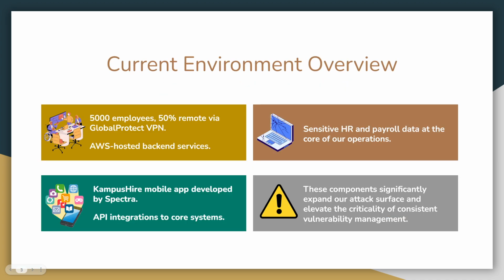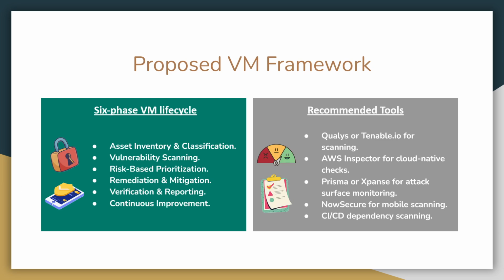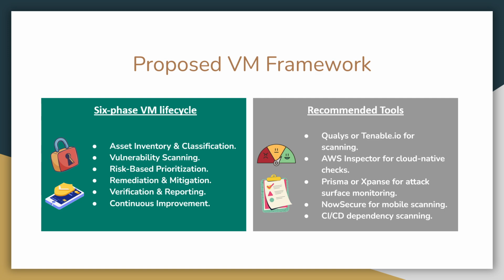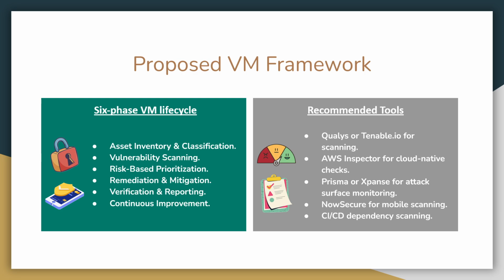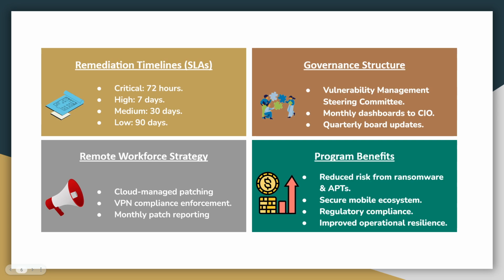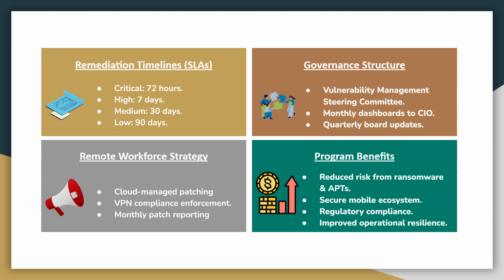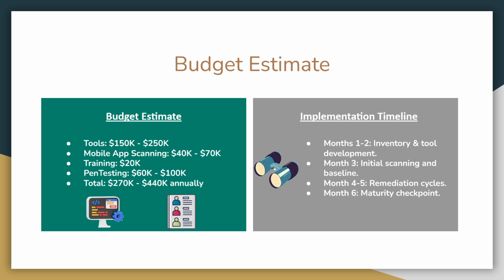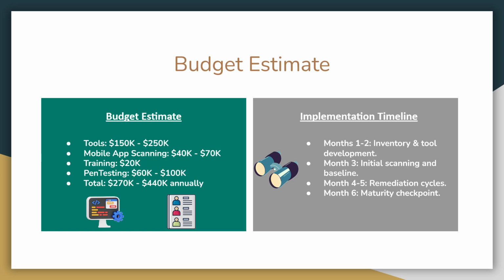VMP-CesarR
Students will perform research and critical thinking to obtain an understanding in the creation of a vulnerability management program as part of a defensive posture against cybersecurity threats.  Supported by their work, students will prepare a presentation to a fictitious company Board supporting their proposed vulnerability management program.